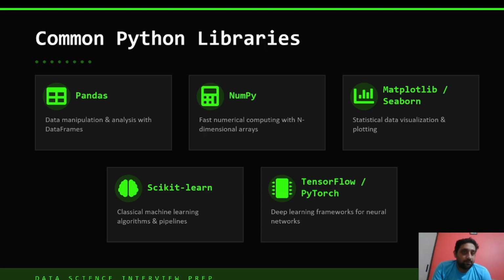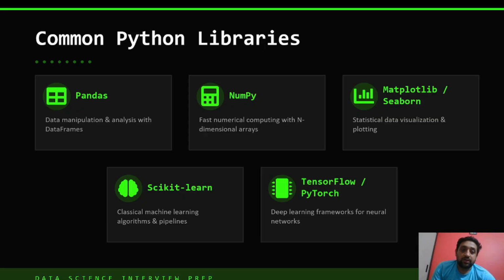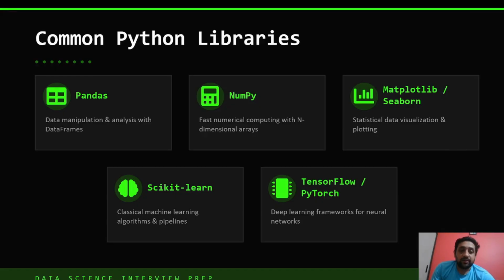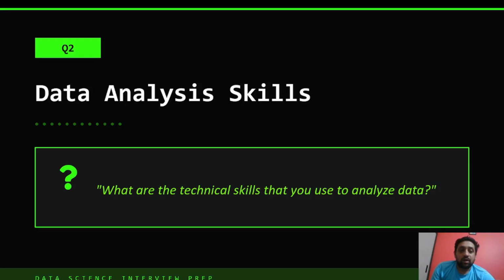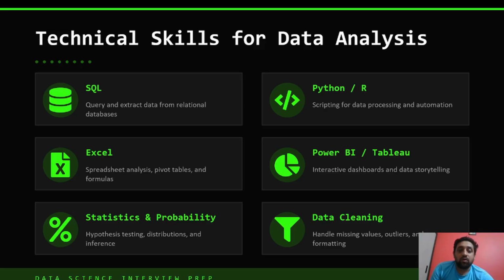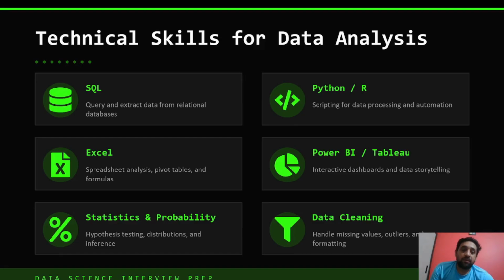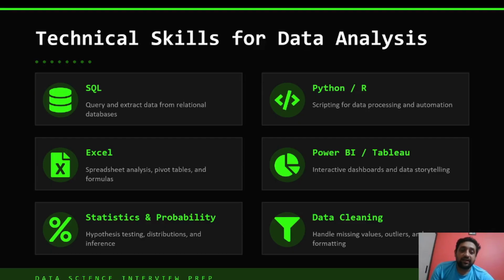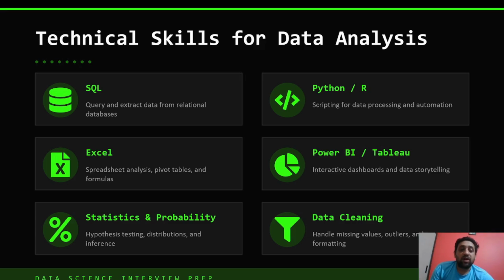Data Science & Analytics Interview Questions and Answers | Part 1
Take your preparation to the next level with Part 1 of this Data Science & Analytics Interview Q&A series. This video goes beyond basics, breaking down key concepts into simple, practical explanations that interviewers actually look for. If you want to stand out, think analytically, and answer with confidence, this series will help you build the mindset and skills needed to crack real-world interviews. 🚀